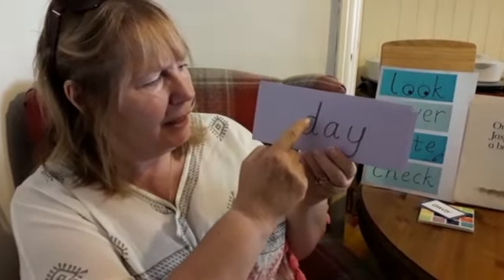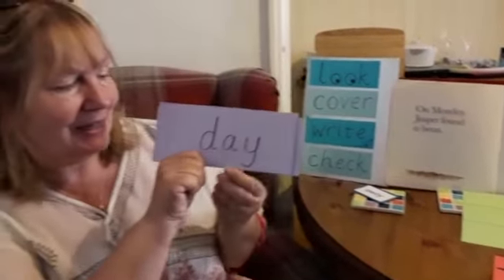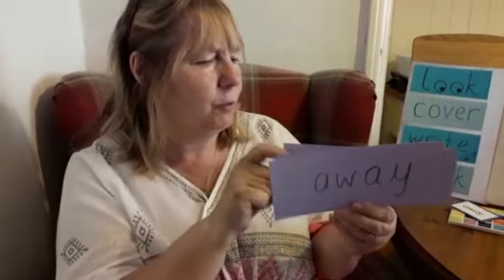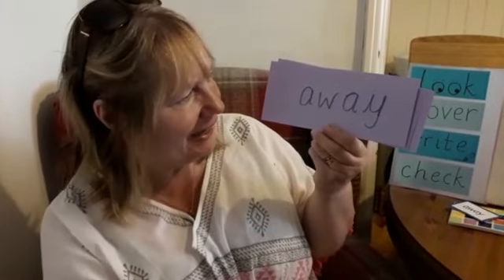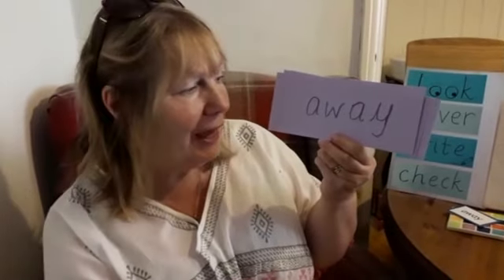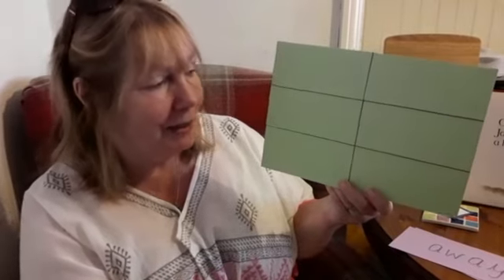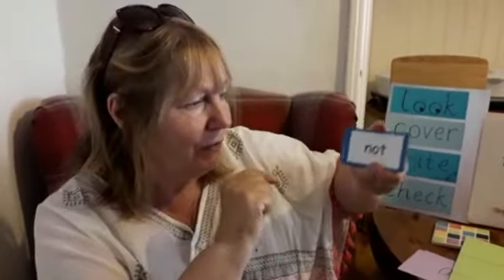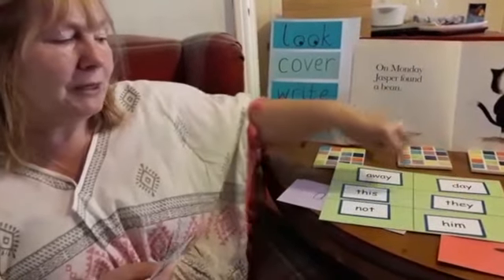Tricky word Tuesday - day, play, away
It's Tricky Word Tuesday again! Today Mrs Stevens will show us some 'ay' words that it is helpful to be able to read by sight. She also shows us a new game to play!